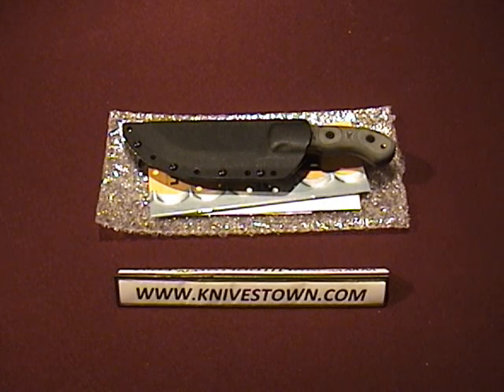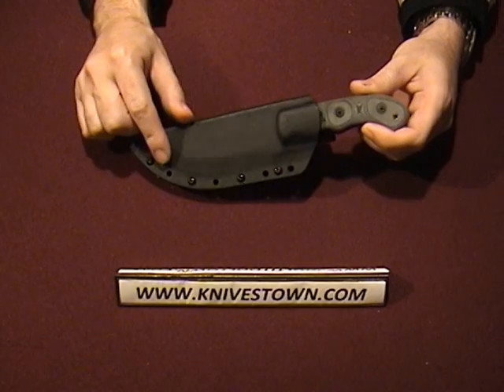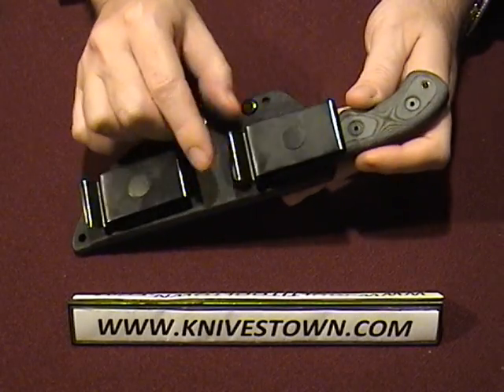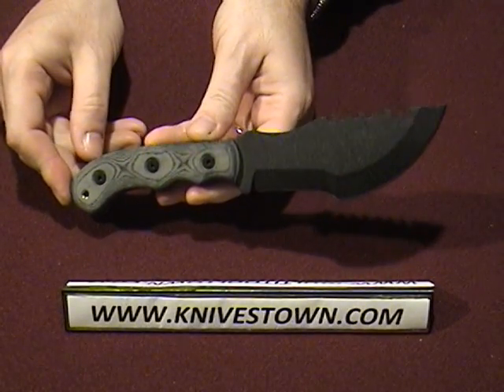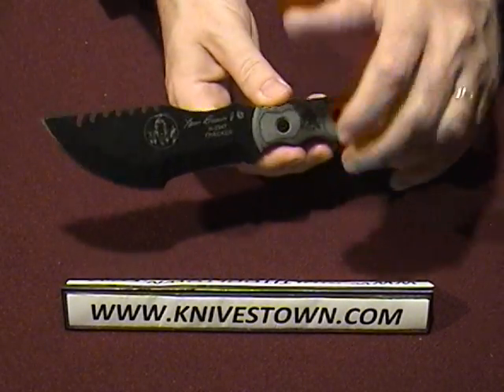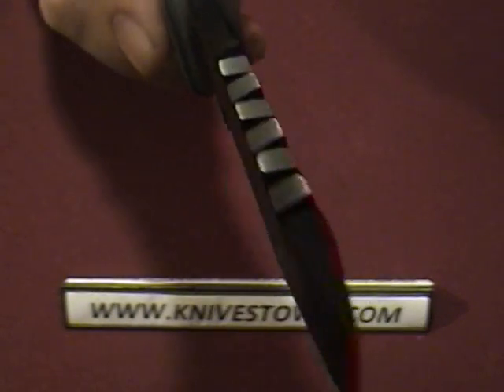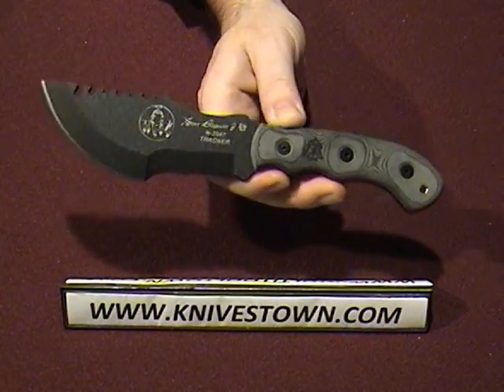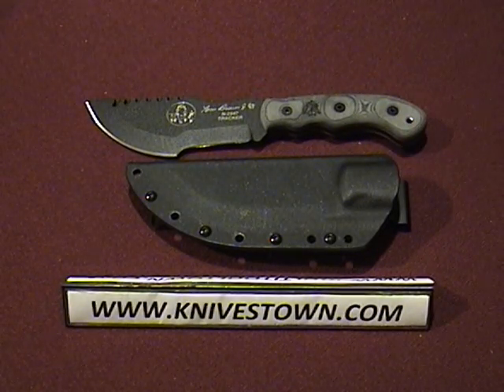TOPS Tom Brown Tracker #2 Model TBT-020